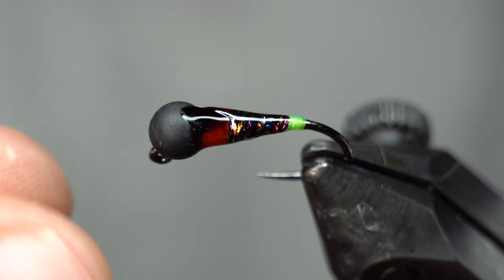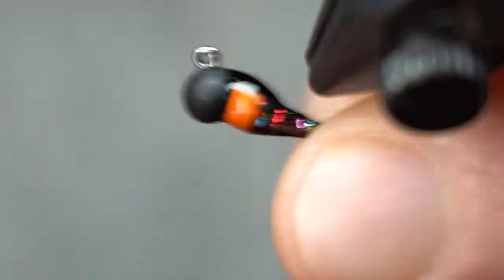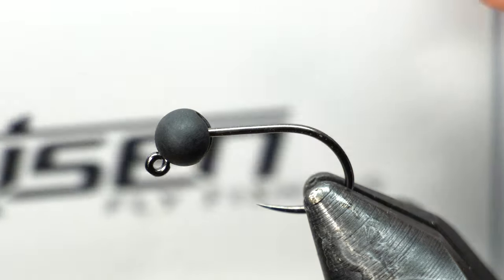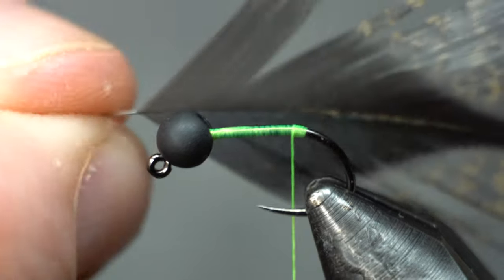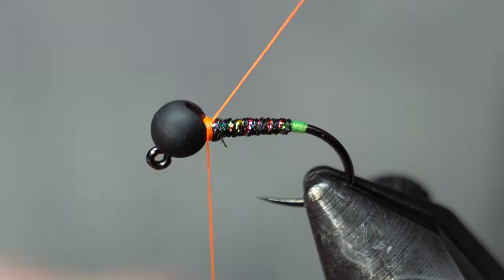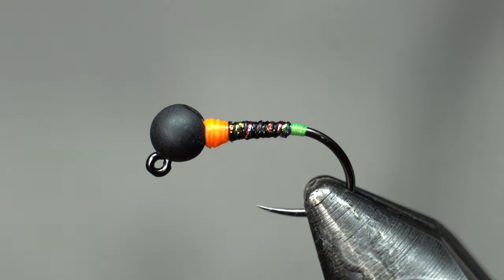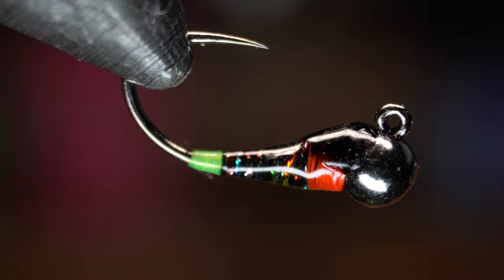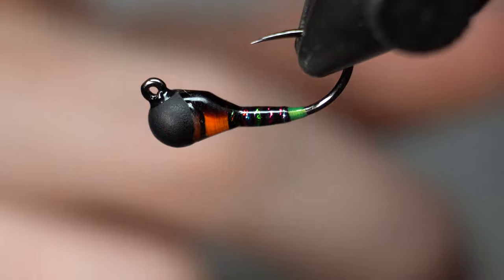Perdigon Fly 4K - Simple Euro Nymphing Fly - McFly Angler Tying Session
So the perdigon fly has become very popular in recent months, and for good reason.  They are quick and simple to tie, they drift hook point up (so less snags) and they are very effective and versatile.   Really you can tie just about any style to mimic anything from caddis, to baetis, to midge.  All it takes is a little UV resin (the thin stuff) and a sharpie, or black UV resin.  You can get creative with different color threads, ribbing materials, and tailing materials.  They are so versatile.

Today I tied 3 different styles.  One with veevus's Iris thread, which makes a natural, flashy, ribbing, very easily.  I even put a hotspot in the tail, and in the head.  Then I tied with a natural peacock quill that I stripped myself, however it didn't turn out so good for a number of reasons.  Then I tied it with a synthetic quill.  There are so many different variables, but I decided to try these three.

But that does not mean that I am just promoting their hooks and beads because of that.  I truly believe they are some of the best deals in fly fishing, and I use them myself.  I don't get all my hooks for free, not the ones I use for personal use or to sell.  Yet I still buy them because they are a great price.  I almost exclusively fish with their hooks and beads.  So go check them out!  They gave all of you a discount BTW, just for being my subscriber.  to get a discount on everything in their store.  From awesome fly rods and reels, to fly tying materials and stream side accessories.

Thread: Veevus 10/0 in various colors
Abdomen Thread: Veevus Iris in Black rainbow